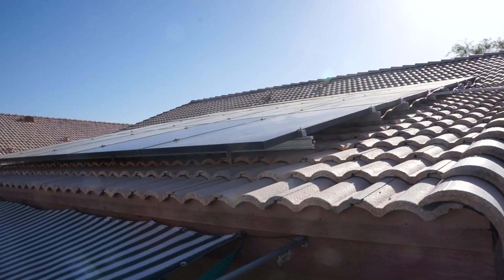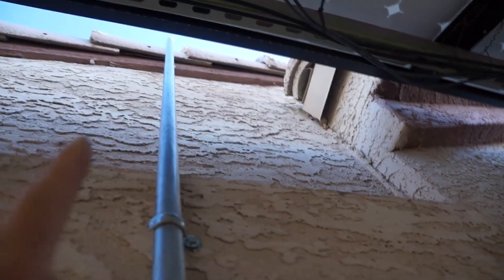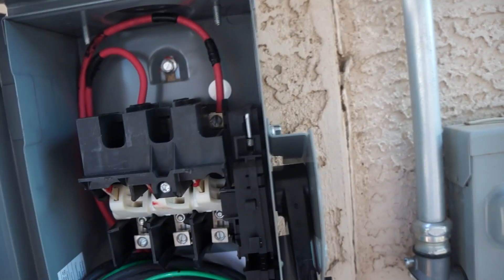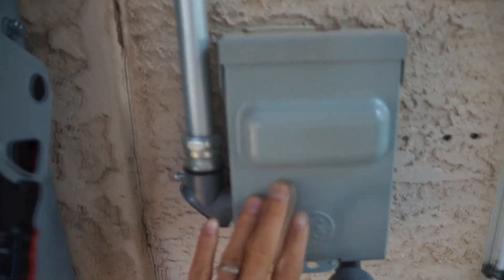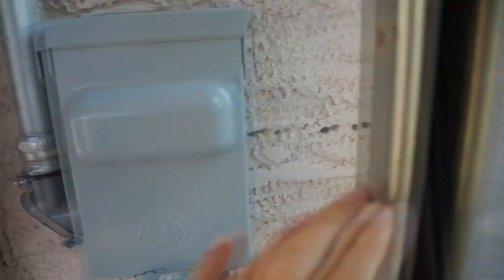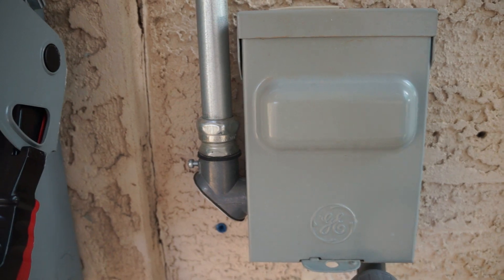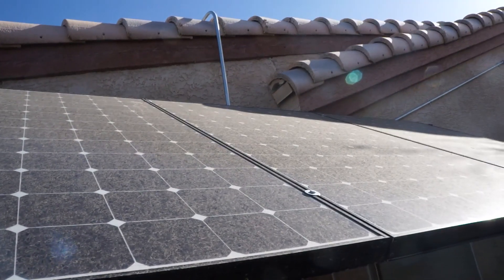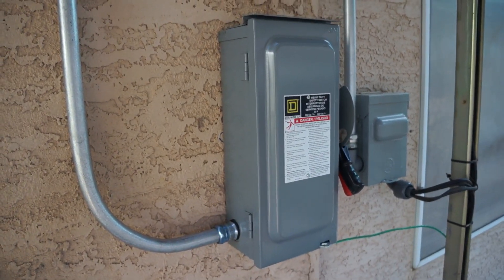NEW 5.6kwh Off Grid MPP Solar System with Chevy Volt Lithium Battery Part 1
Part 1, more to come later.

Just installed 20x REC280TP2 panels for a complete off grid system 5.6kw).

Planning to use 2x MPP PIP5048MG unit running in parallels to run a 2.5 tons HVAC and a 1 ton Mini Split.